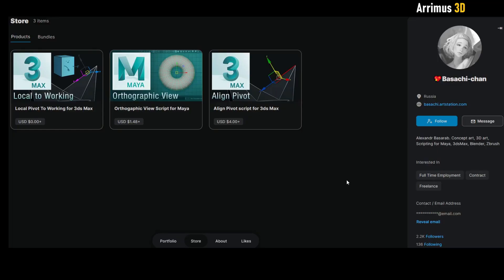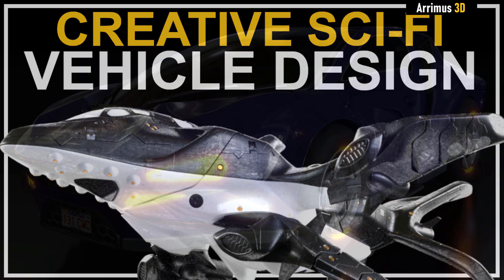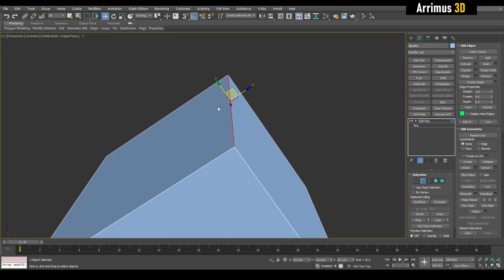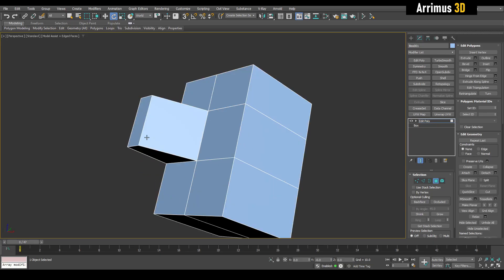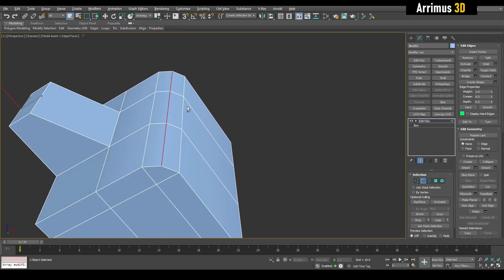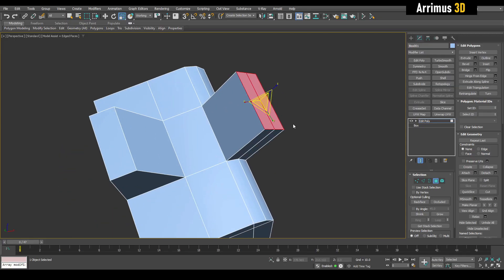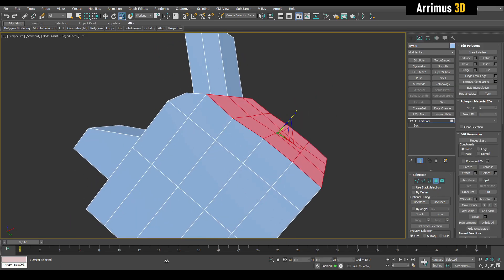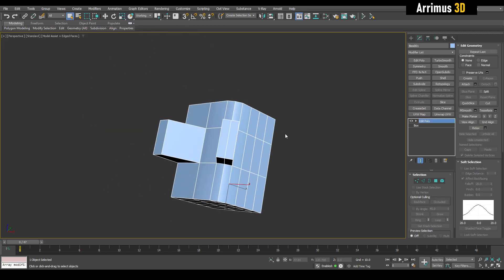Every Program Needs a Pivot Tool Like This!